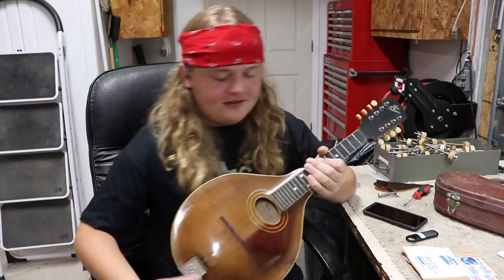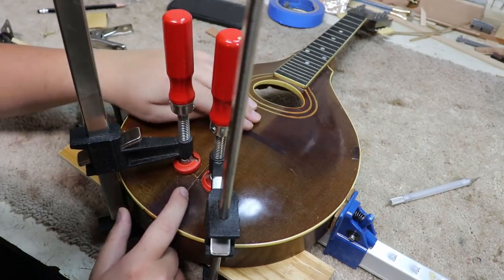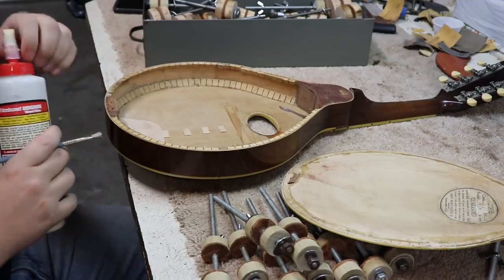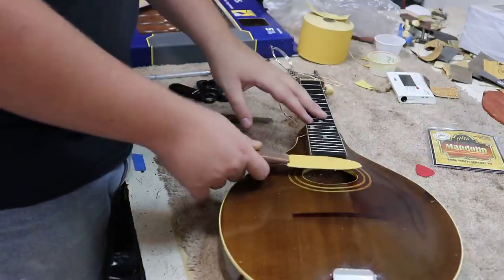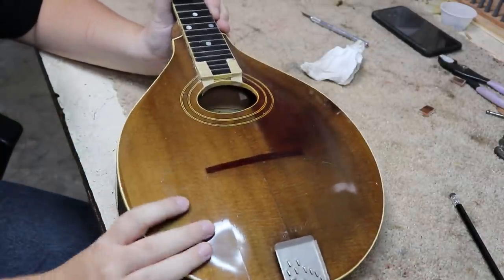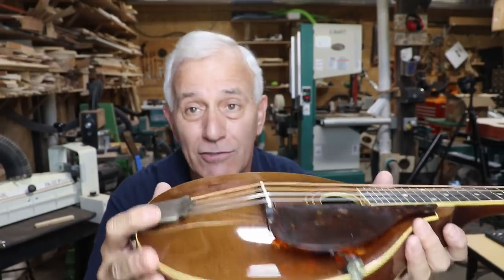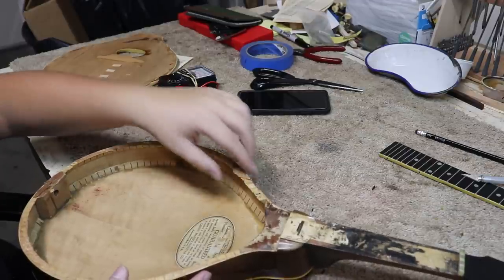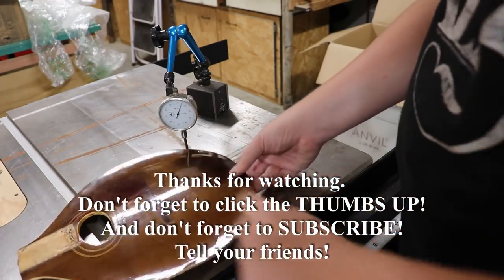443 RSW A Gibson From Where Part 1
This 1918 Gibson Mandolin traveled along ways to get some TLC.